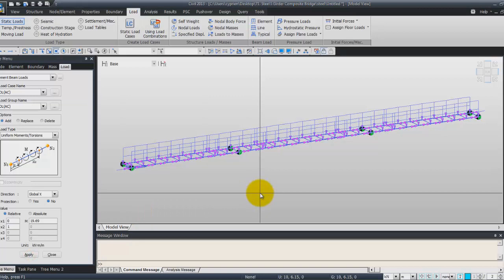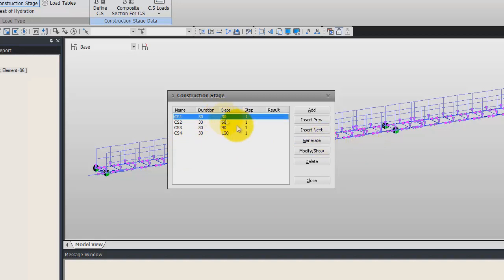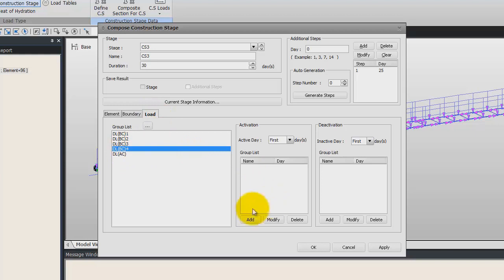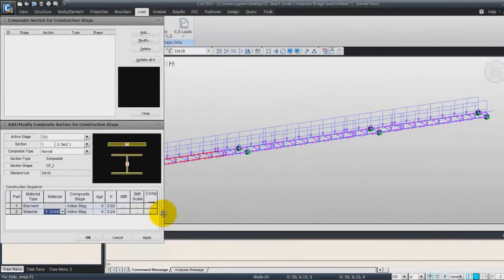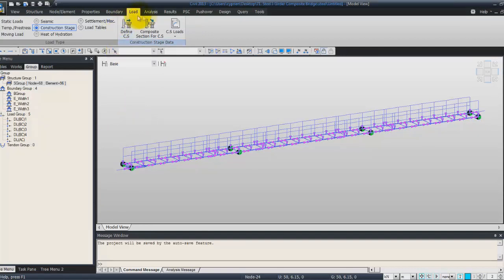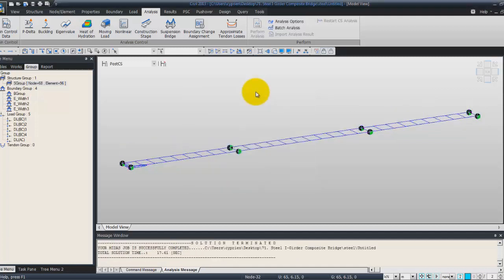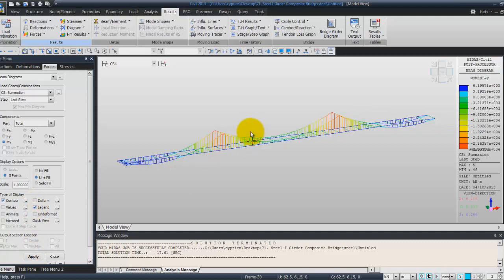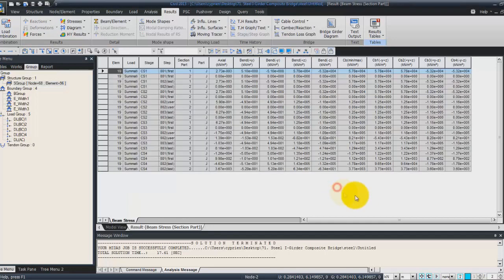Construction stage analysis of bridge with composite section - 4 construction stage setting, results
This tutorial mainly introduces how to perform 2 kinds of structural analysis methods by using midas Civil software: construction stage and composite section analysis.
Example used in this tutorial is a three-span continuous I-girder composite bridge
When a section is composed of more than two materials, consideration should be given to the composite effect in the structural analysis. In addition, when the composite section includes concrete, be sure to consider creep and drying shrinkage.
The composite bridge, as treated in this tutorial, consists of concrete slab and steel I-shaped  girder, which is modeled using   the Composite Section wizard and  the Construction Stage method. The result verification process will be identified later.
The procedure to perform construction stage analysis of a composite bridge is as follows:
1.  Define material and section properties
2.  Define Structure Groups, Boundary Groups and Load Groups
3.  Define construction stages
4.  Activate the Boundary Groups and Load Groups corresponding to each construction stage
5.  Activate the floor sections corresponding to each construction stage as per the construction sequence for floor slab
6.  Review the analysis results for each construction stage